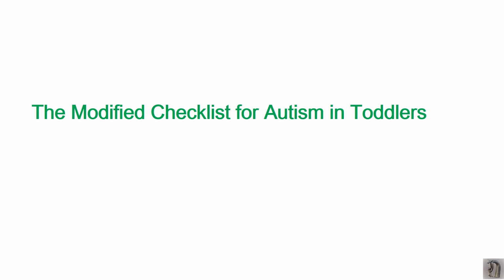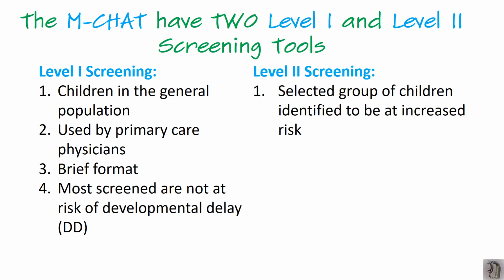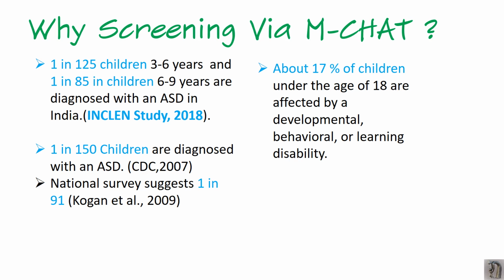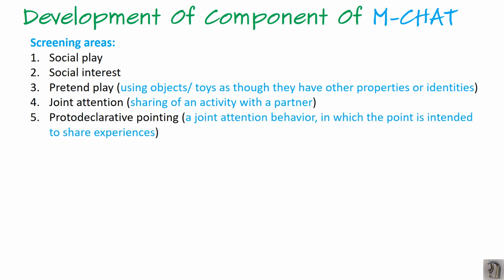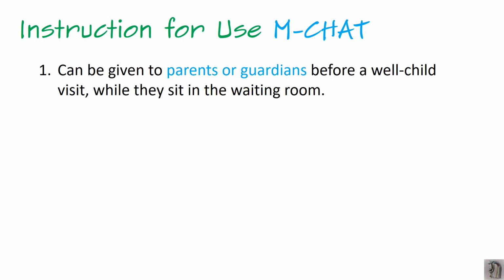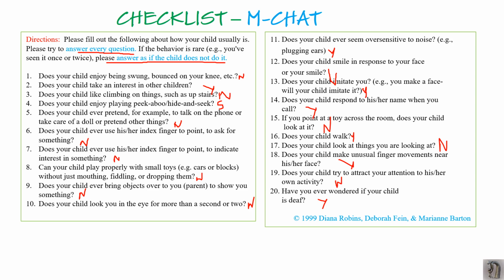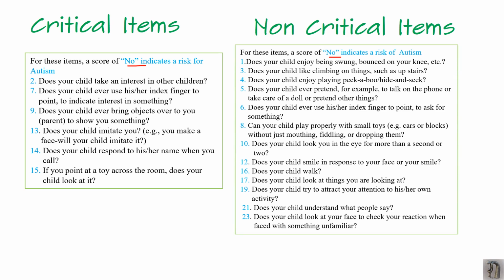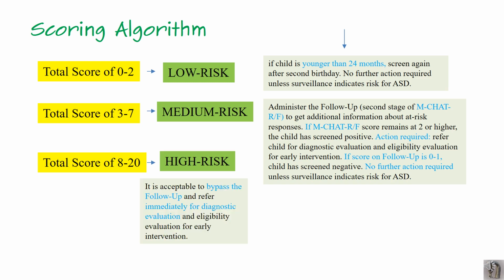M- CHAT: Autism Checklist for Toddlers.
what is m-chat?
why to use m-chat?
who developed
level of m-chat i.e level 1 and 2
why it is important
checklist sample
scoring procedure